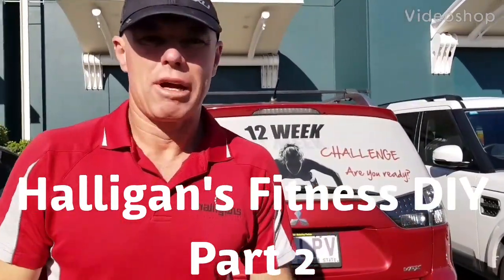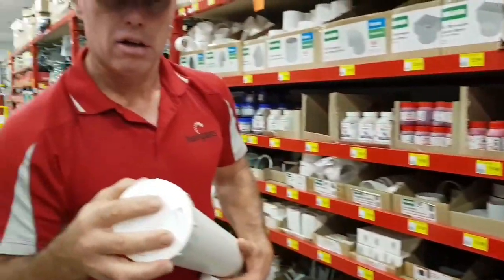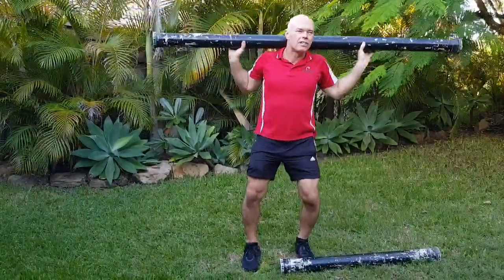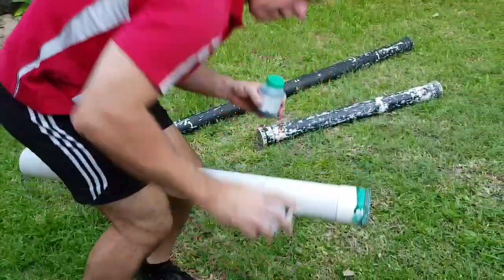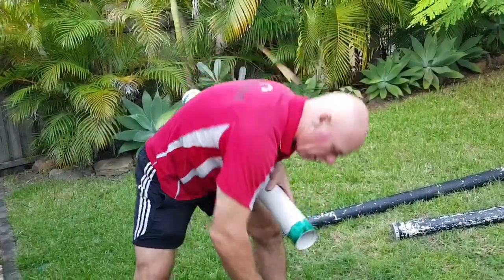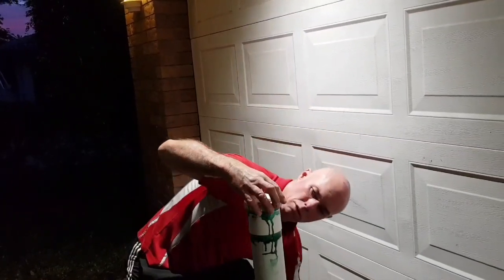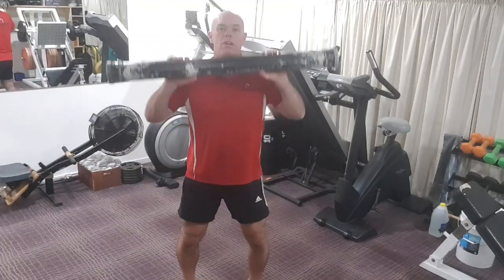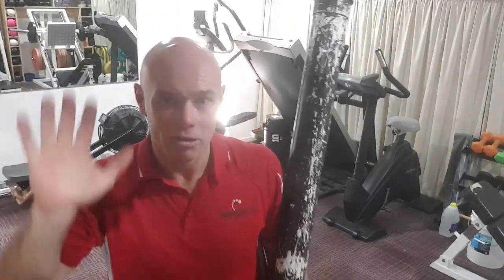DIY gym equipment Part 2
DIY gym equipment Part 2 with Halligan's Fitness. How to make a slush pipe